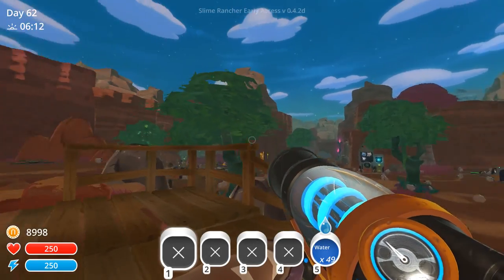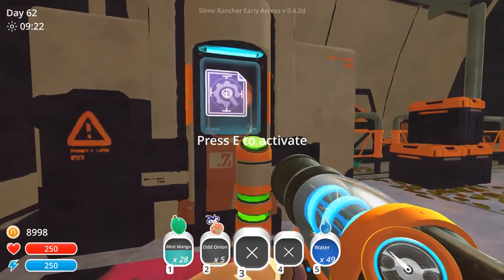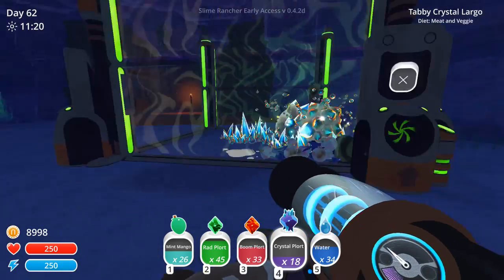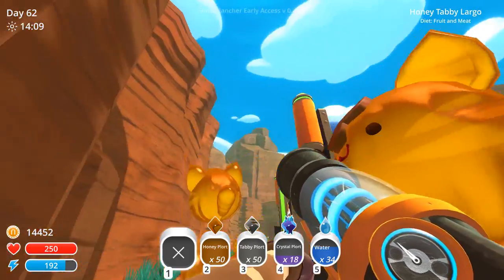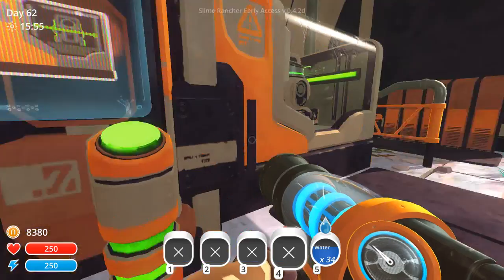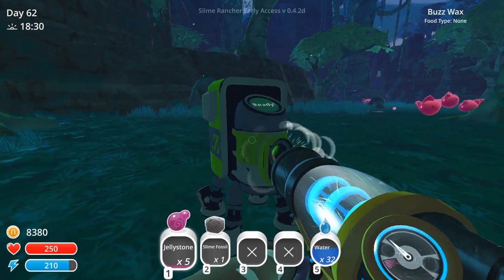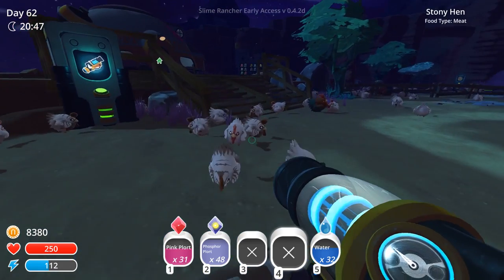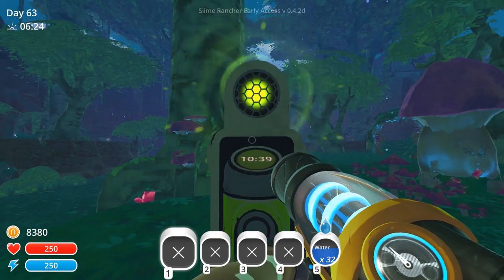Well That Tickles My Odd Onions!! ☄️ Slime Rancher! - Episode #59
We're trying our luck as a Slime Rancher in the vast, untamed wilds of space on the Far, Far Away Ranch!

With our powerful vac-gun, a handful of henhens, and a few empty plots on an alien planet we're headed into the wilds to corral up some slime and build a prospering homestead!